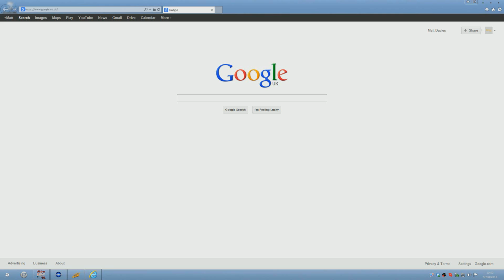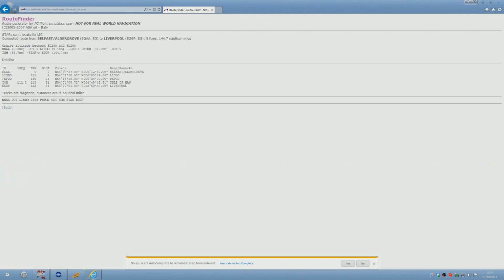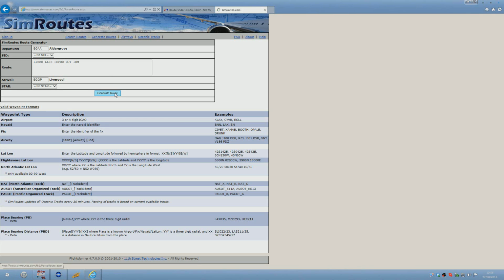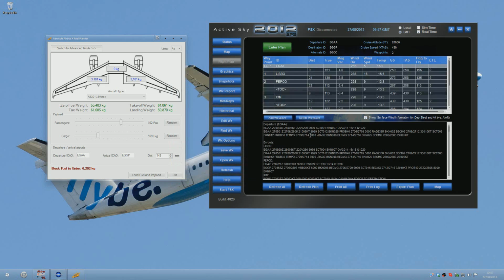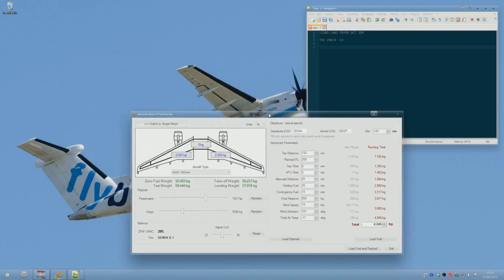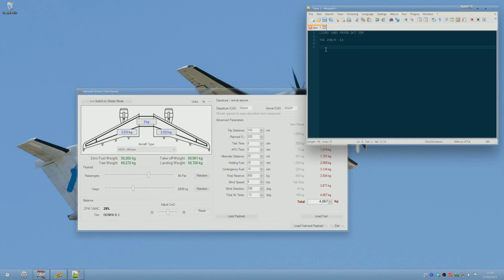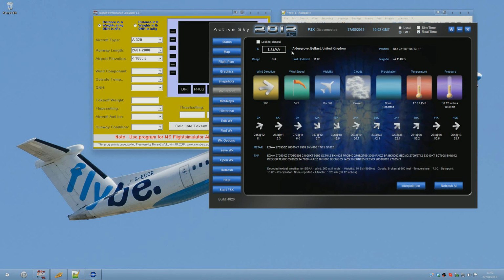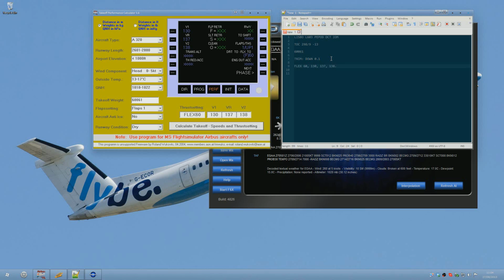HOW TO FLY AN AIRBUS - PART 1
Got Facebook? Good!